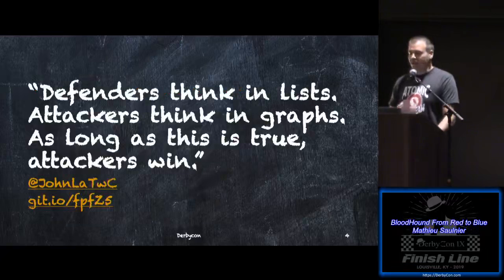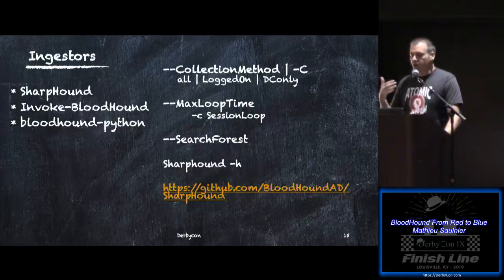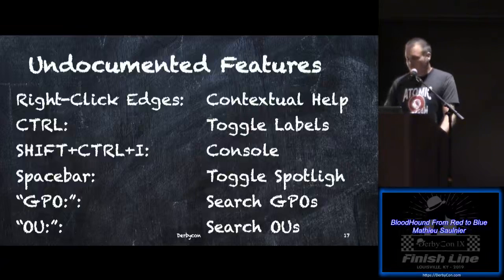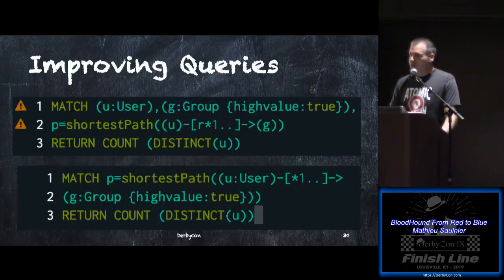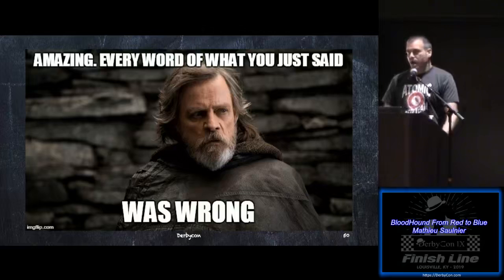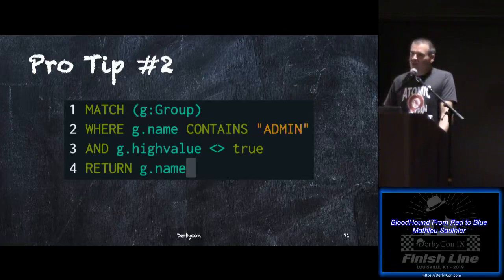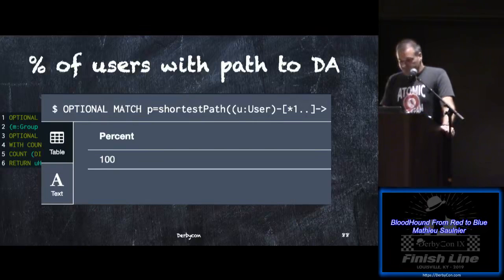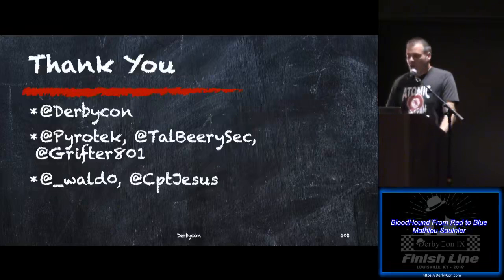BloodHound From Red to Blue Mathieu Saulnier DerbyCon 9